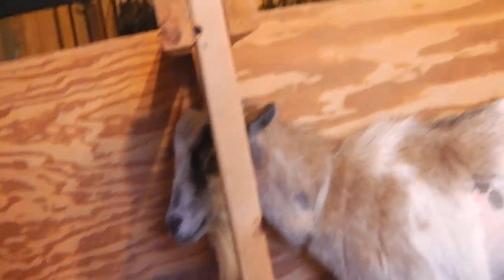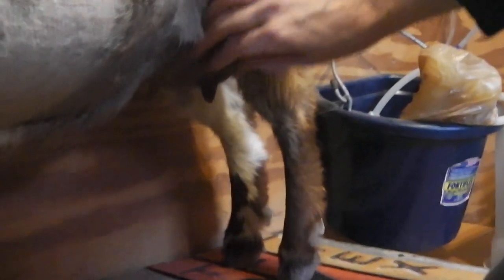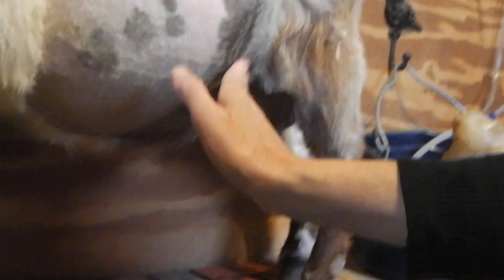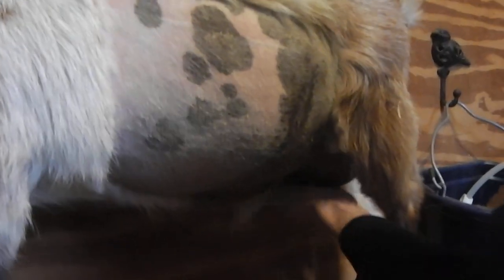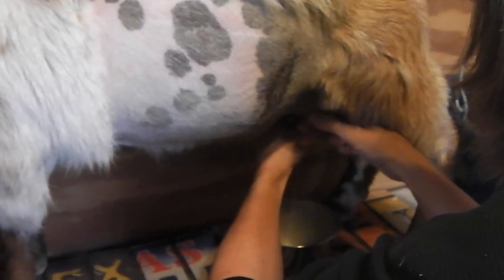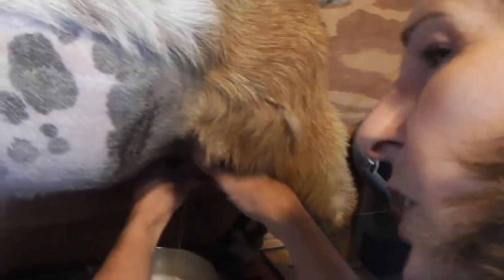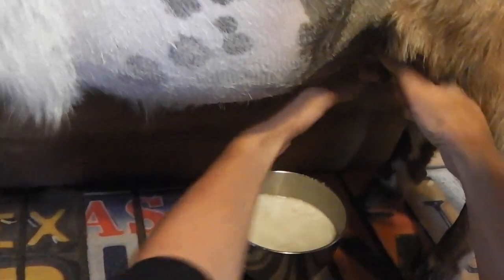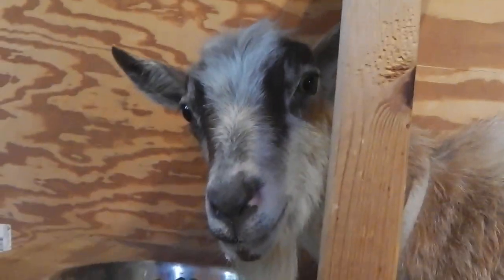Supplement to The Good and the Beautiful's Mammals ch 1 & 2 , Intro to Mammals and Lactation.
Hi Friends! A one-take, unedited video shot by Josh to complement our study of mammals. Two things I forgot to mention in the video: goats are herbivores and baby goats are called kids!